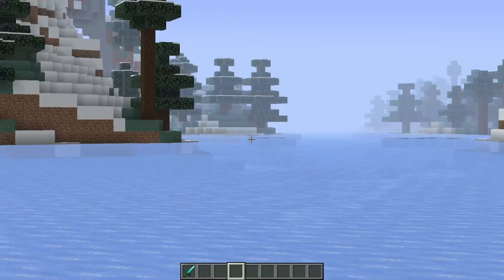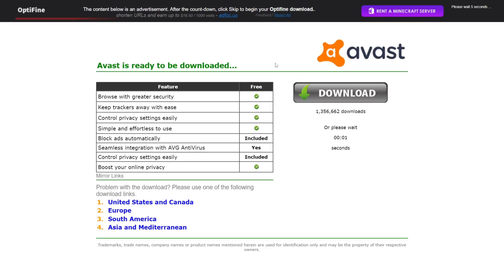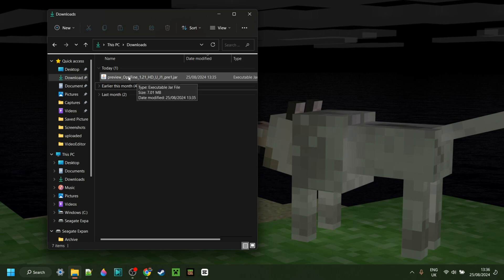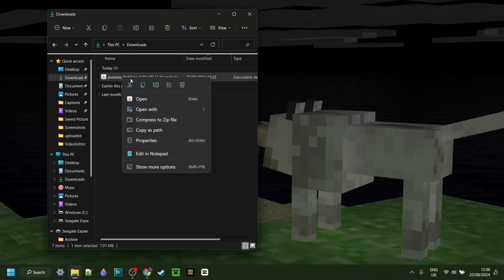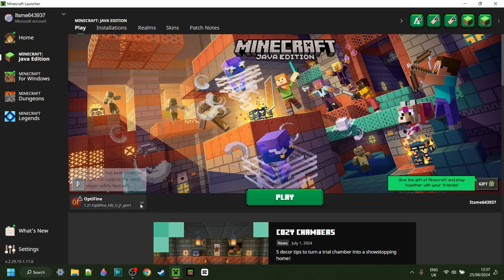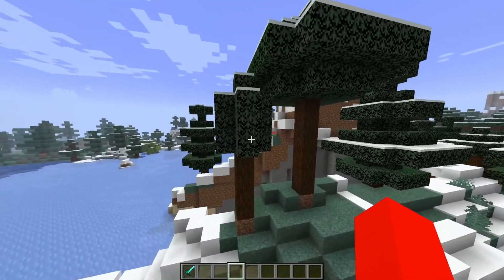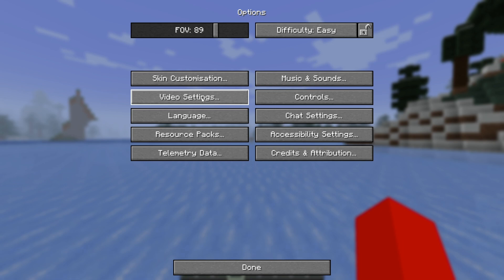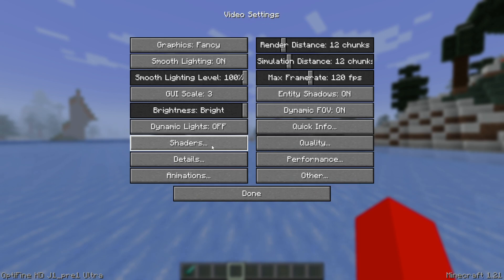How To Download & Install OptiFine - Minecraft 1.21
In this video, Itsme64 shows you how to Download and Install Optifine for the latest version of Minecraft Java Edition - 1.21

Optifine
Optifine Minecraft
Optifine 1.21